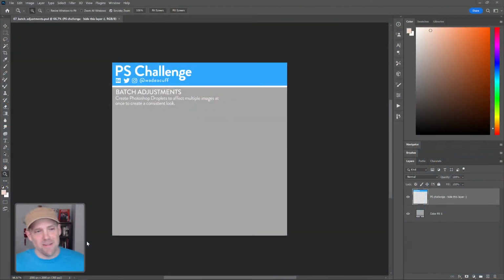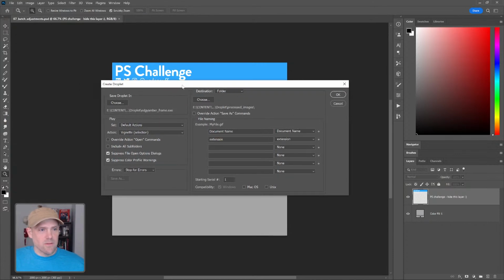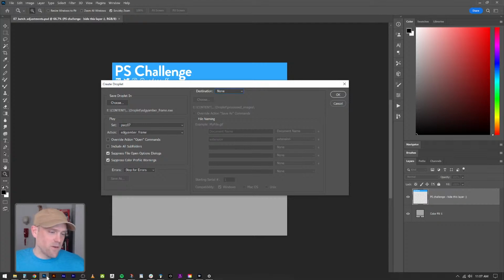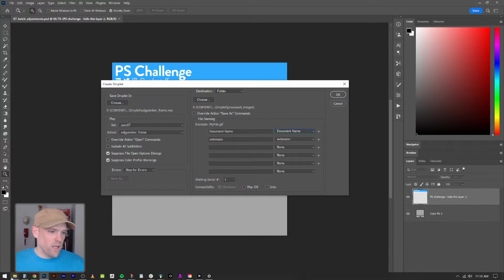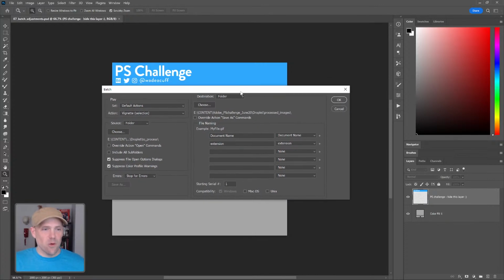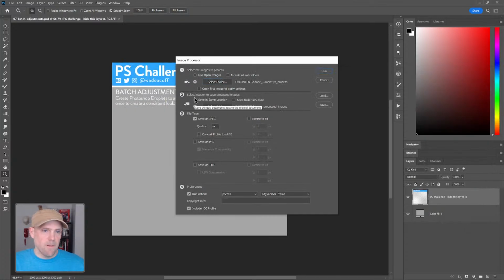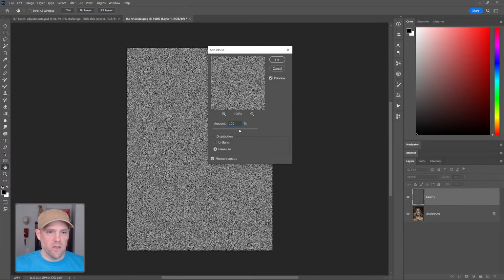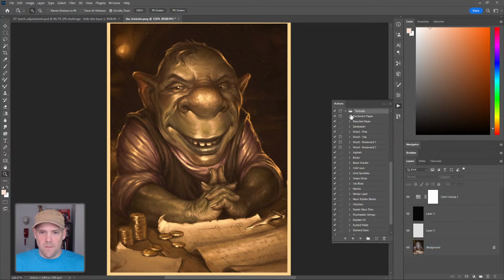Speed Up Your Workflow | Photoshop Foundations Challenge | Adobe Creative Cloud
CHALLENGE: Present more options faster than ever using Photoshop droplets to make batch adjustments.

00:00 Start
00:32 Introduction
01:45 Overview of actions
04:21 Create droplet
13:40 Automate batch
16:14 Image Processor
19:40 Creating a grain effect
22:05 Color Lookup